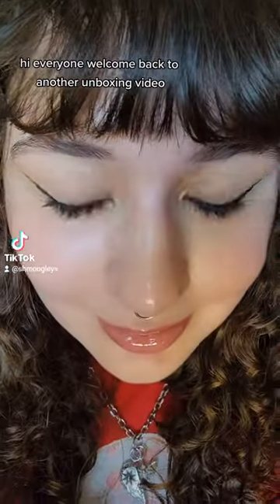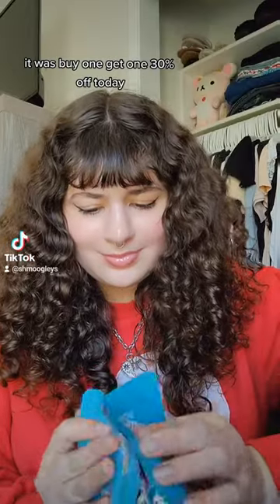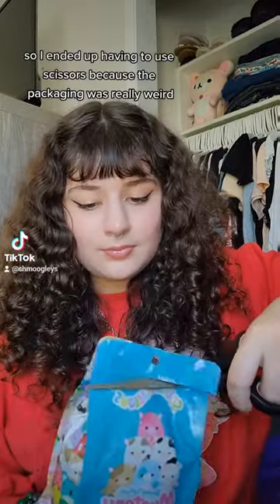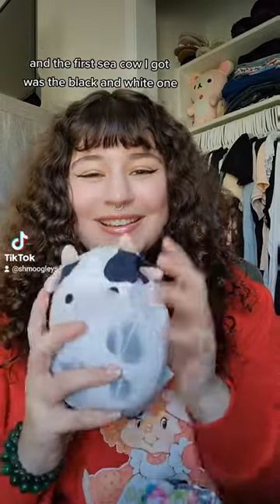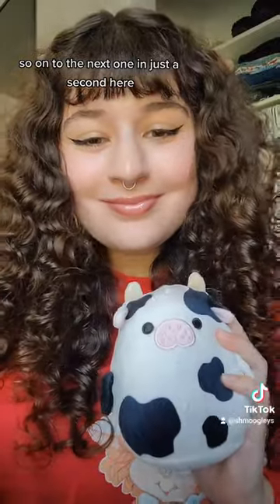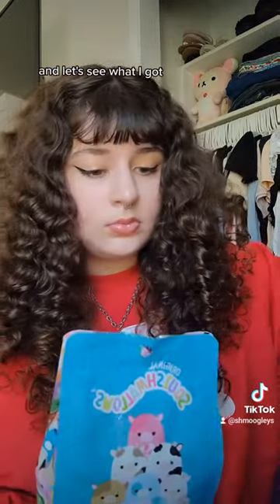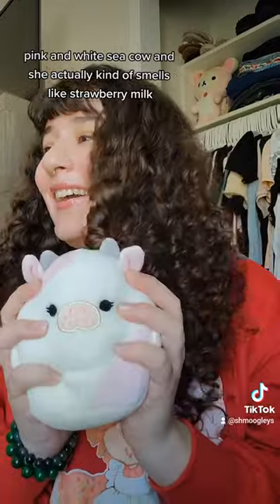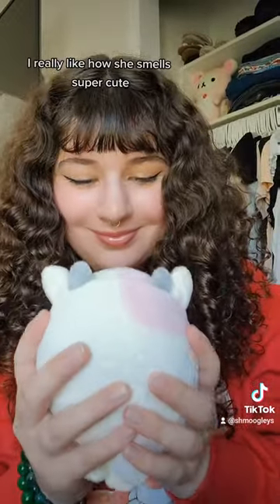unboxing squishmallows sea cows! ♡